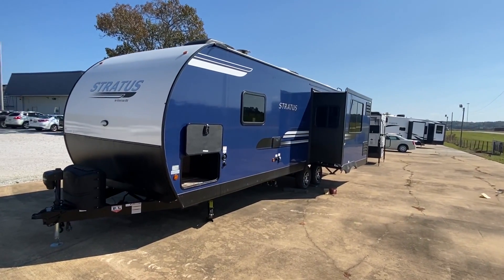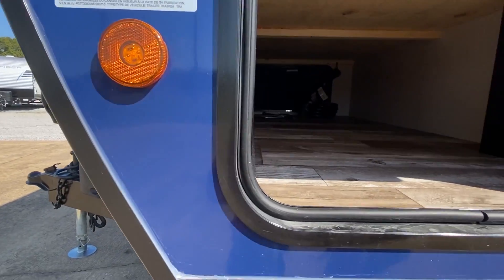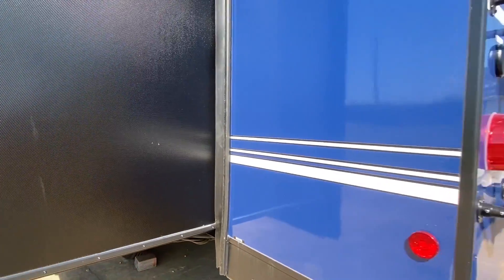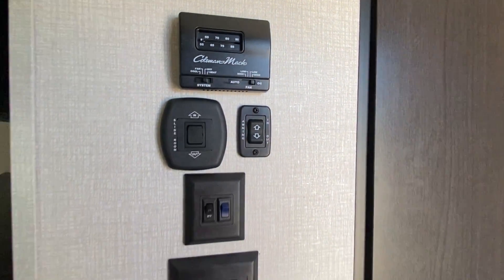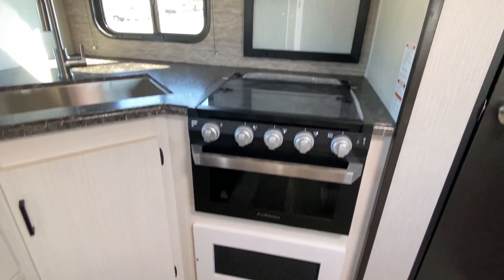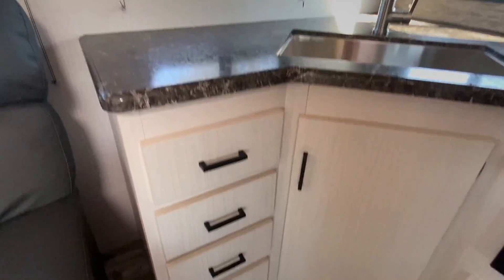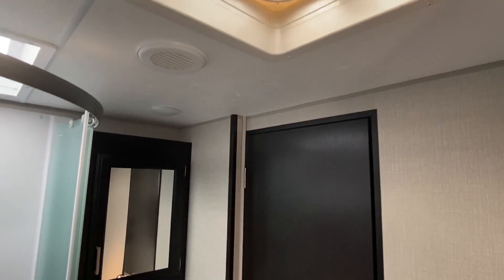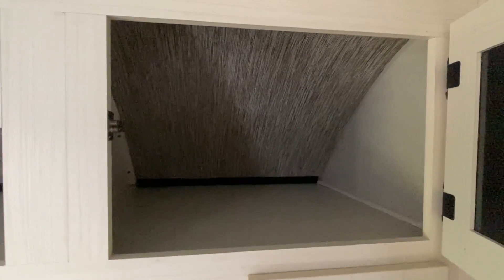NEW one of a kind travel trailer you'll love! This camper caught my eye! Camper Tour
This travel trailer def caught my eye, hope it did yours!! Hey everyone, this is Chance, and I'm excited about this awesome camper tour video.

 We will mainly be videoing rv's/motorhomes/campers on this channel. We gotta give the people what they want! Let me know what you think about the video! I hope you enjoy this travel trailer walk through video.

This camper is a 2021 Stratus, model number SR261VRK This rv is located at Sherman RV Center in Sherman, Ms. Their contact number is (please only contact them if you are serious about purchasing a motorhome!!)

Drink of choice before shooting videos With people asking about my energy levels and enthusiasm I thought I would share. This product is great for good consistent energy levels and sharp focus!

Who doesn't love a cool camper? We sure do, so why not make rv videos for the people to enjoy we thought!! We are also in the mobile home business so checkout our other channel "Chance's Mobile Home World!"